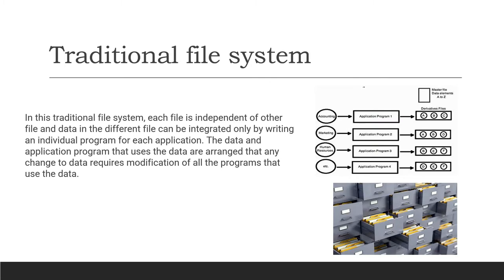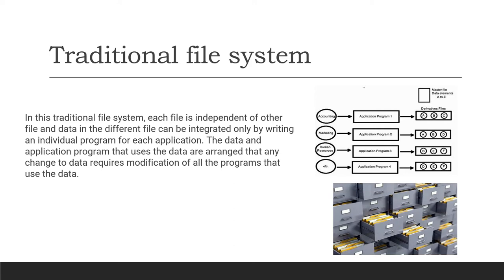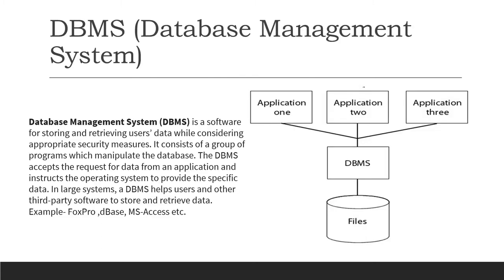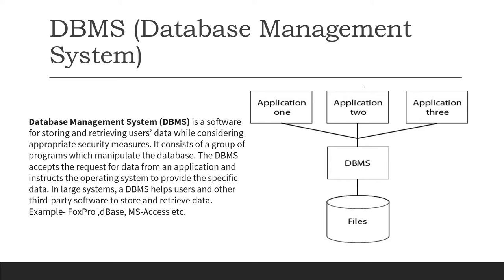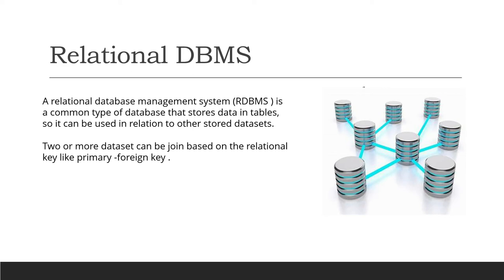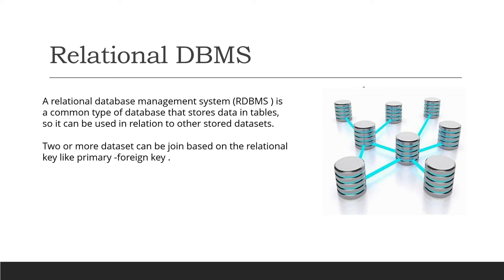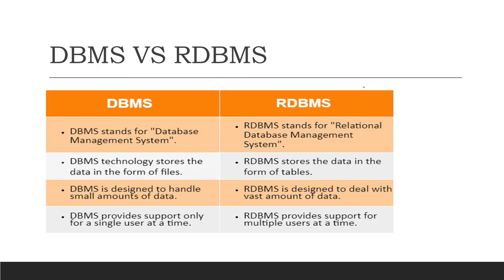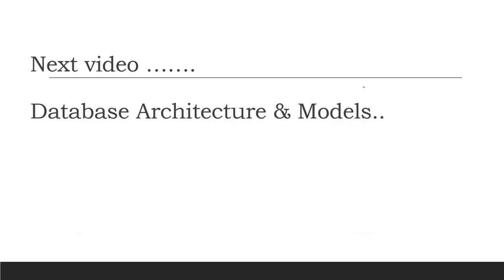Data Storage Basics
This channel will help you to learn SQL ,MSBI, VB Scripting & C#